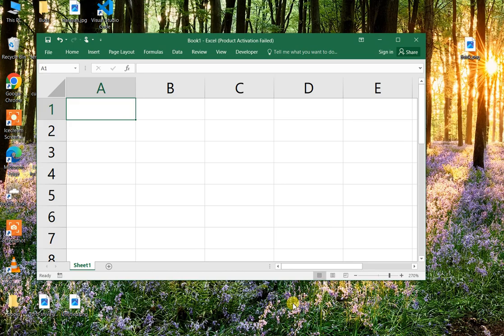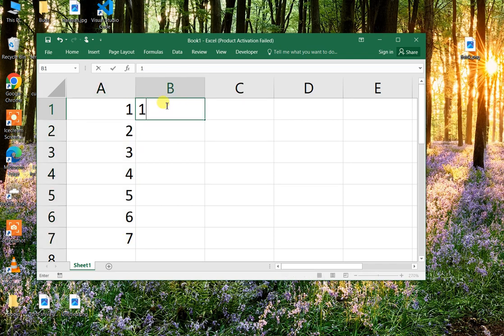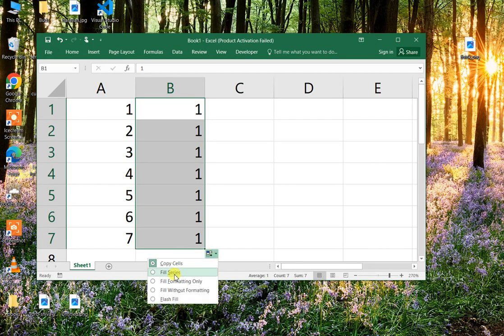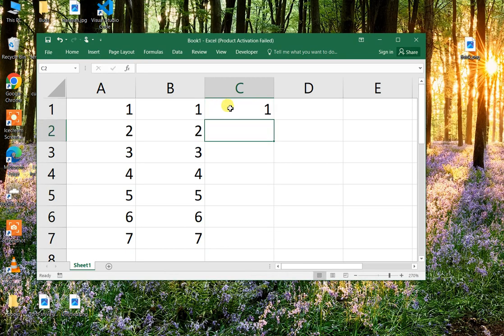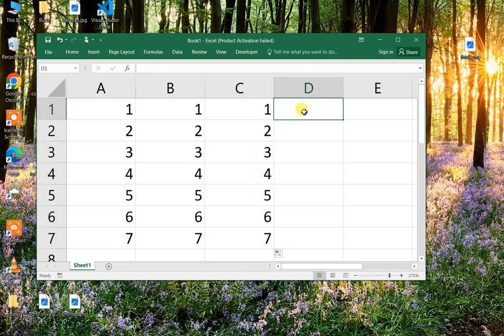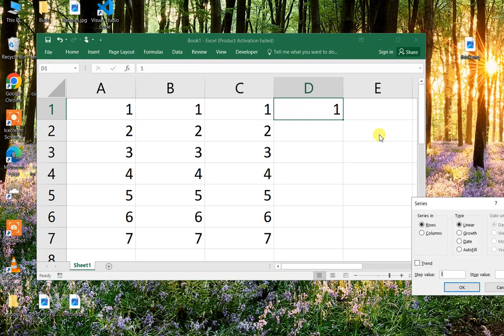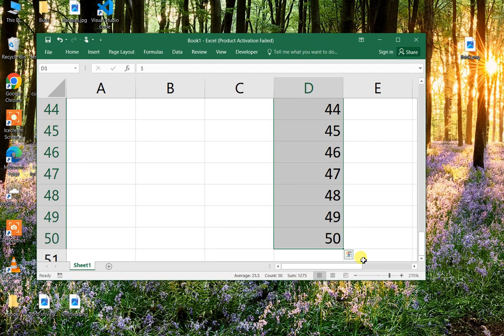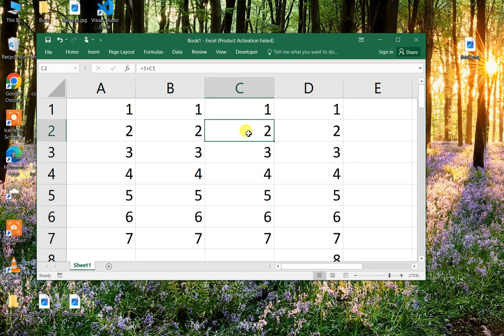Autofill Number Using Function